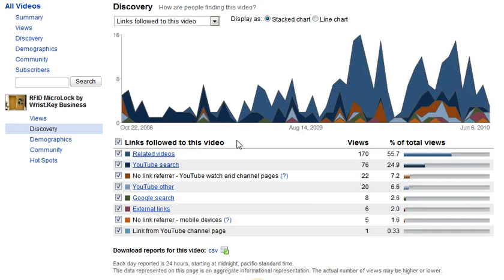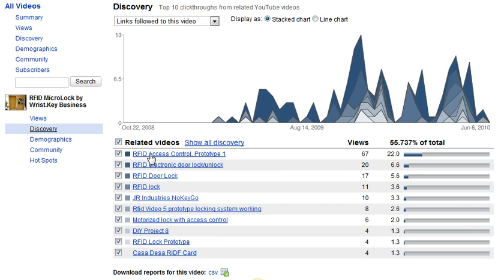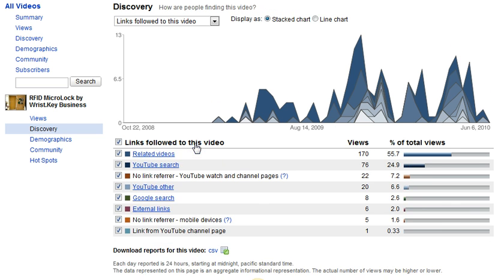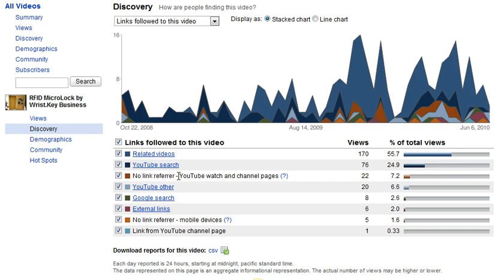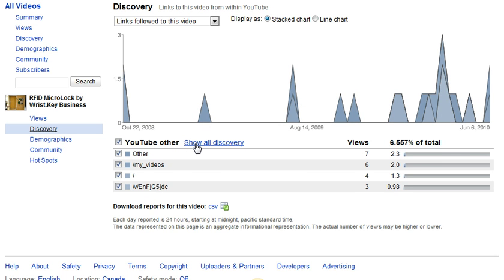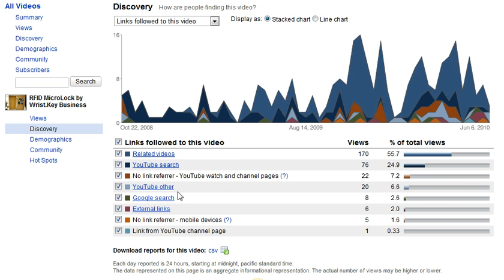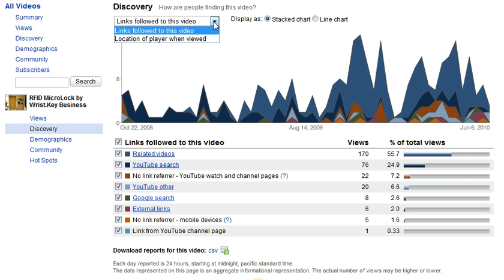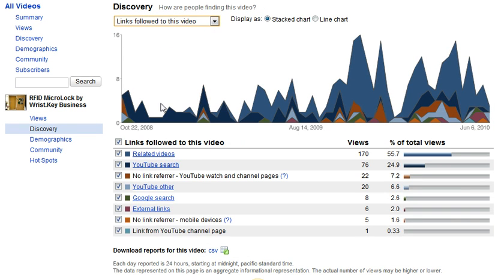Screencast by @dHolowack from Screenr.com